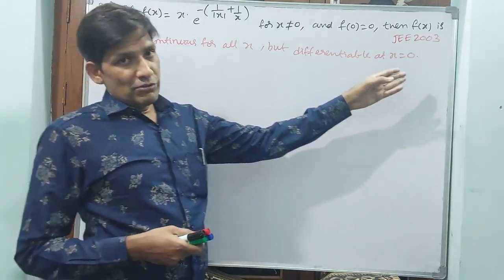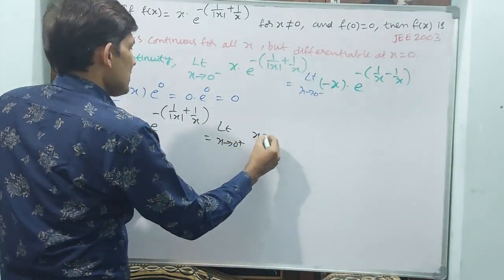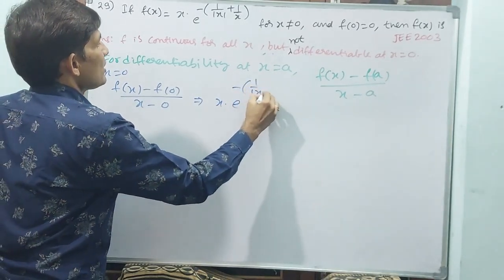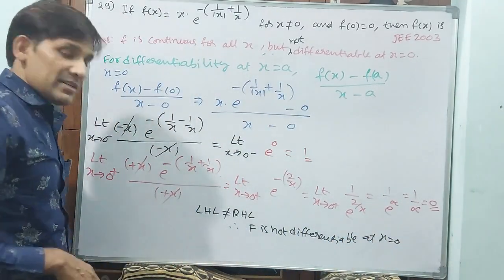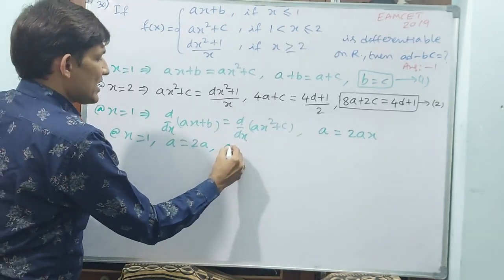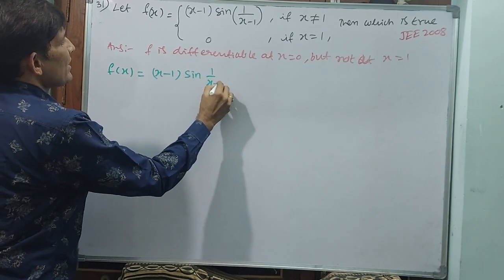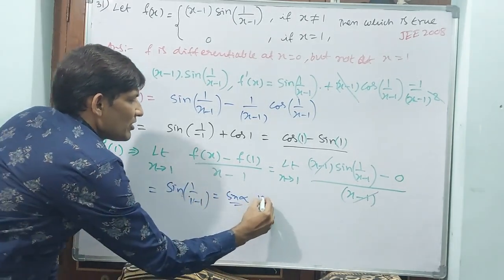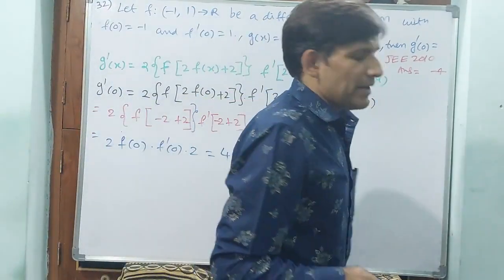EAMCET, DIFFERENTIATION, INTER 1B, PART 8